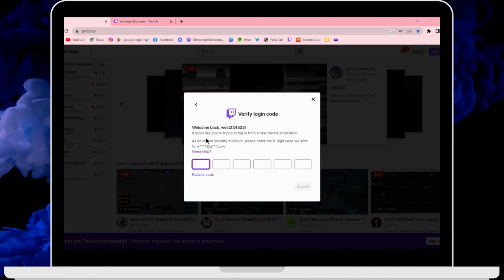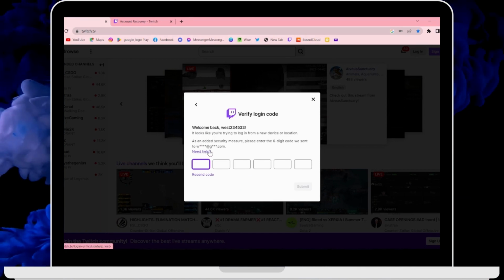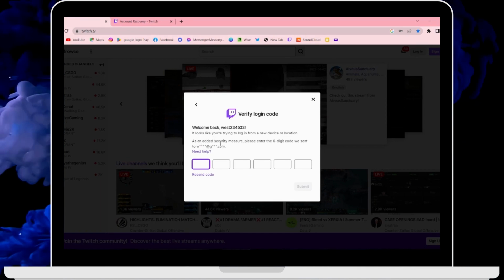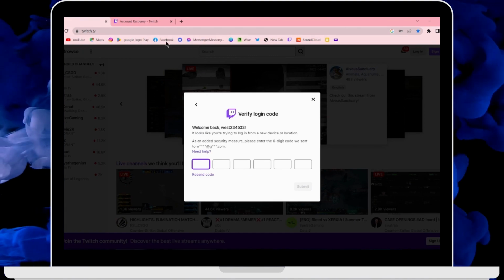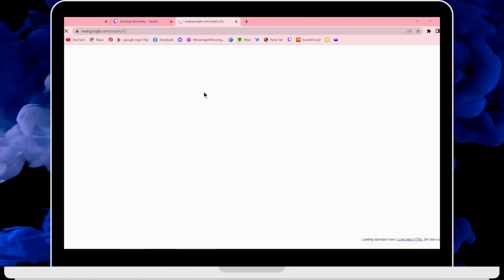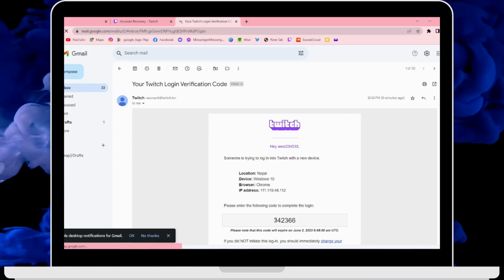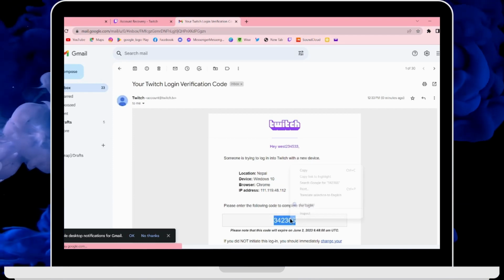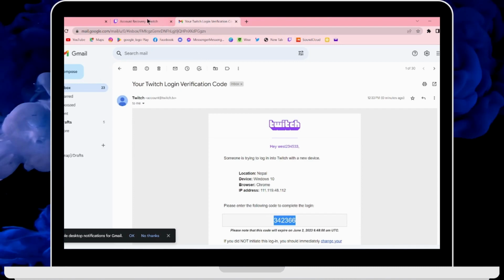How to Create Twitch Account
Welcome to App Mastery! In this tutorial, we'll guide you through the process of logging into your Twitch account. Twitch is a popular platform for live streaming and interacting with content creators, and accessing your account is essential for enjoying all its features. Whether you're a new user or need a refresher, we've got you covered. We'll walk you through the steps of logging into your Twitch account, including authentication methods and troubleshooting tips. Join us as we empower you to access your Twitch account effortlessly and dive into the exciting world of live streaming and gaming!

Timestamps:
00:12 - Introduction to Twitch Account Login
00:35 - Steps to Login to Twitch Account
01:00 - Troubleshooting Login Issues on Twitch